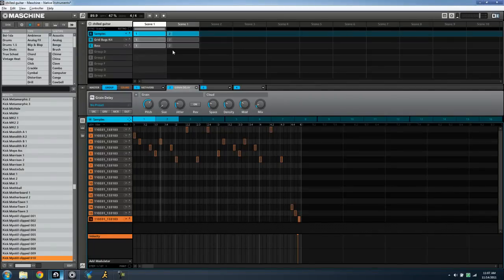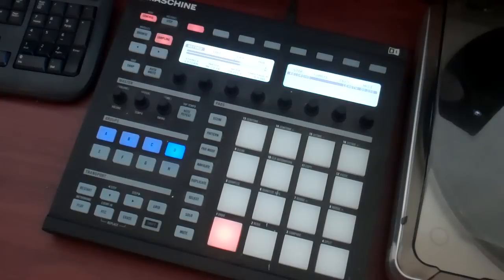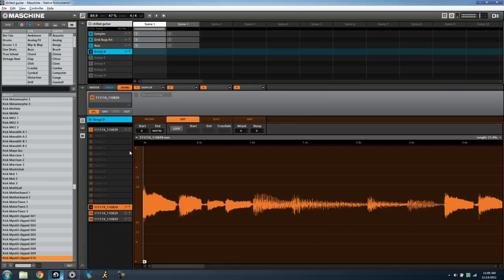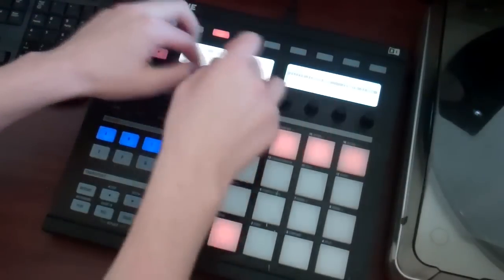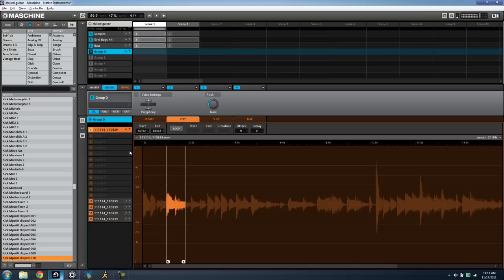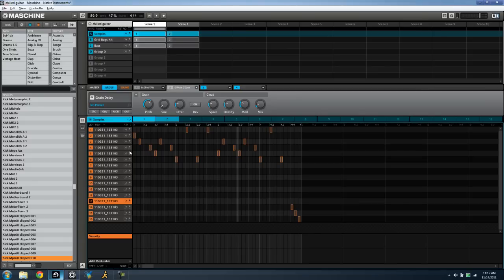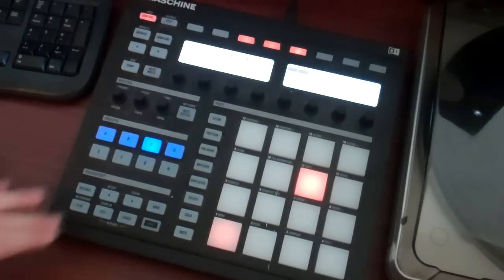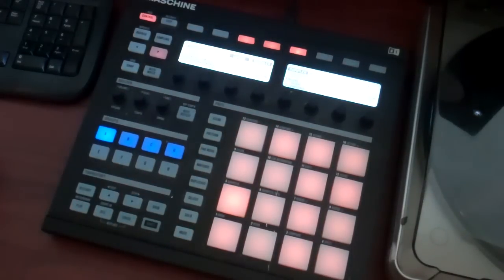Maschine Tutorial 1 - Chopping Spanish Guitar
This is my first go at a tutorial, so it's definitely not perfect, but I thought it was pretty decent for my first shot. This video goes over my sampling techniques and Maschine setup.

Let me know what I can improve on for future tutorials.